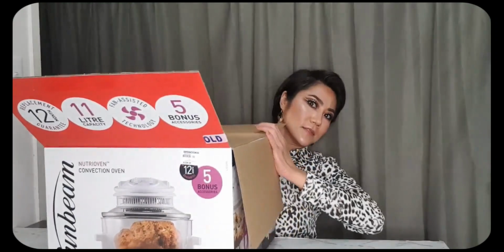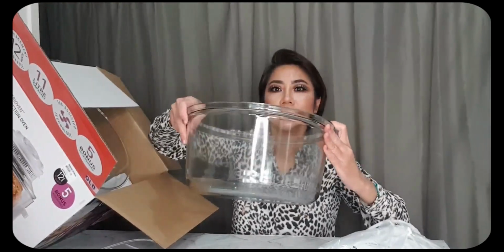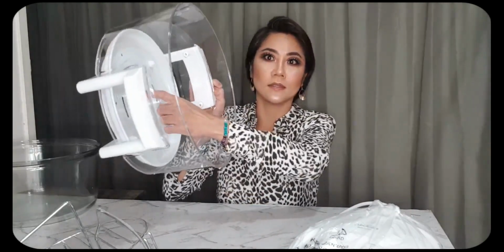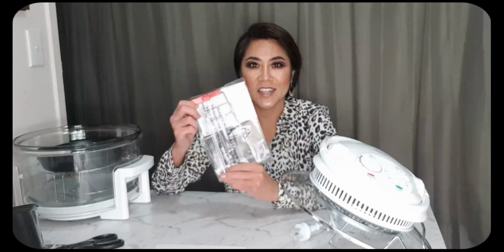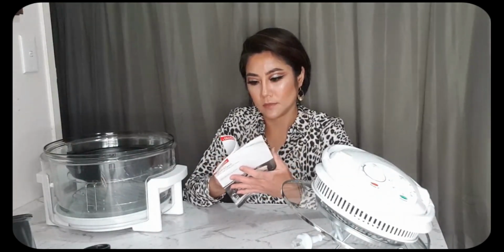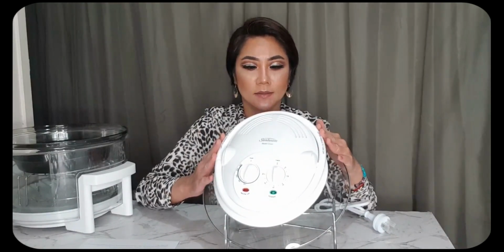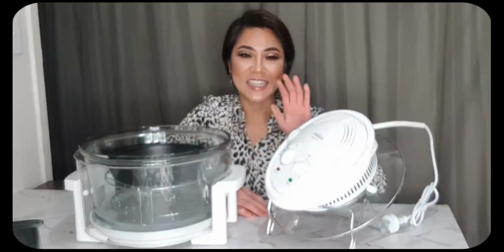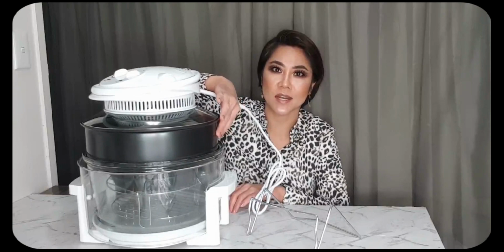Sunbeam NutriOven Convection Oven CO3000 - Unboxing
Unboxing of Sunbeam Nutrioven Convection Oven model CO3000, purchased from Briscoes in New Zealand in September 2019.

I love this product ! Great for cooking for one or two. Small electricity usage compared to using the oven/stove model.

This is my second unit, the first one I purchased in 2011 and the older model came with the non-stick extension ring to increase the cooking capacity while the new model does not.

Here is a video of what happened to my first Sunbeam NutriOven which 'died' in September 2019, bought it 2011. Lasted a long time !

It is mainly my first impression and opinion only.

You can buy this product from Briscoes, Farmers, Noel Leeming, JB Hifi, Heathcotes, Smiths City, Betta Electrical, Magness Benrow to name a few.

This video is filmed using Samsung Galaxy Note 8 front camera.